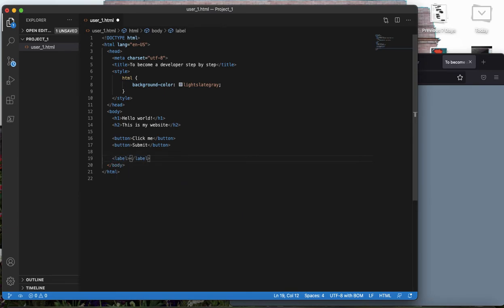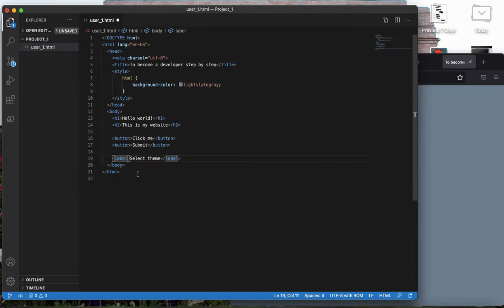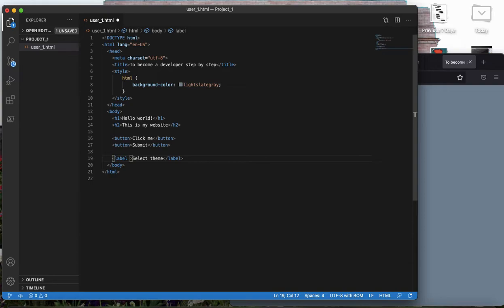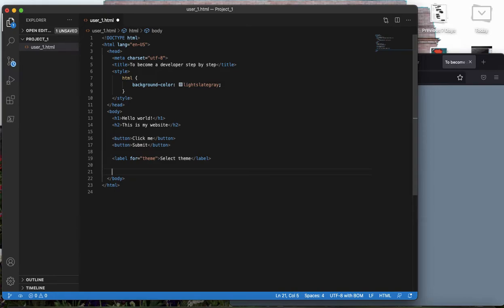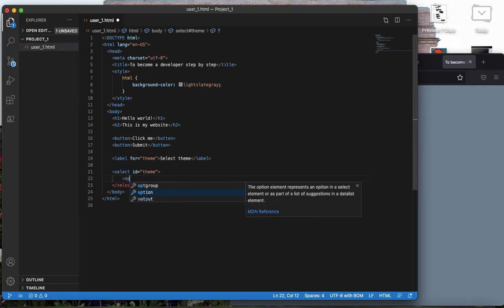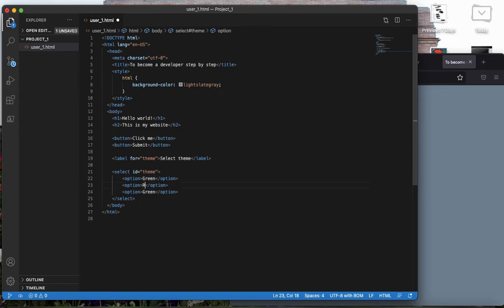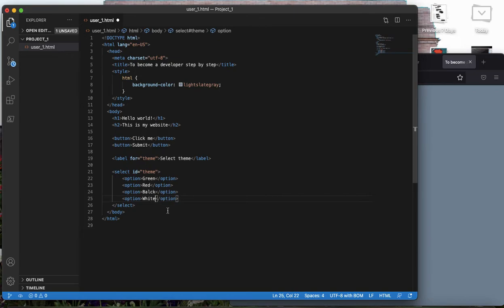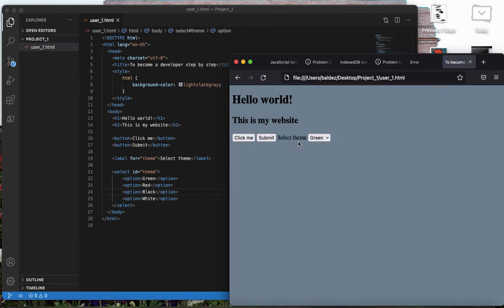A dropdown button HTML